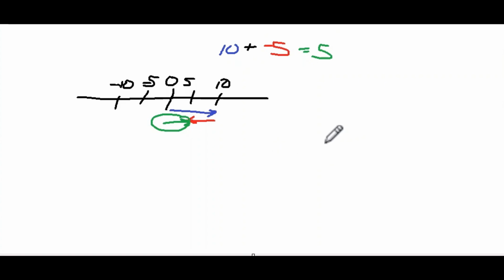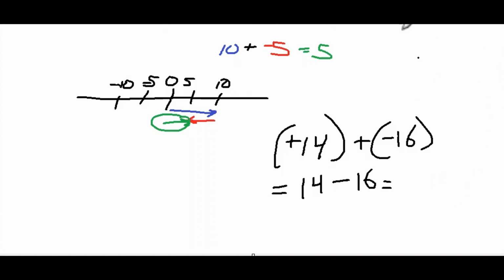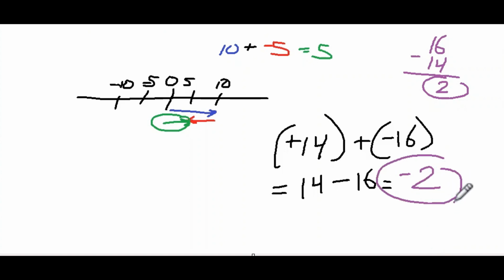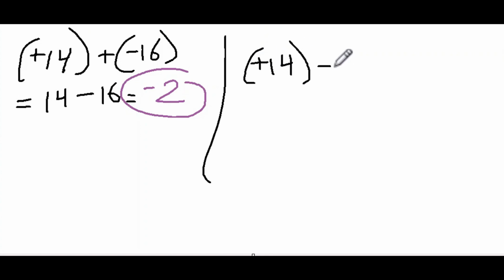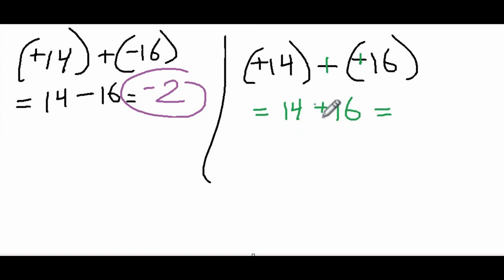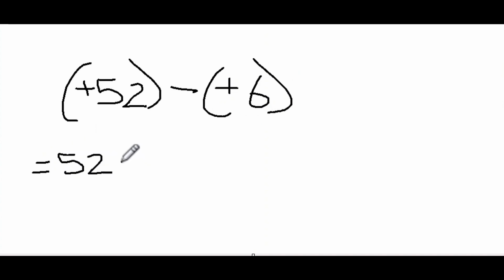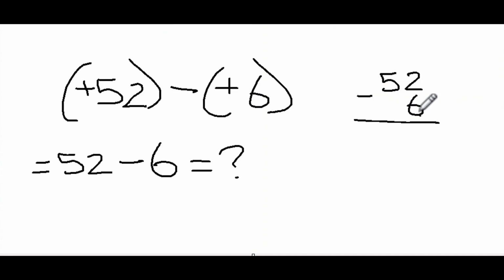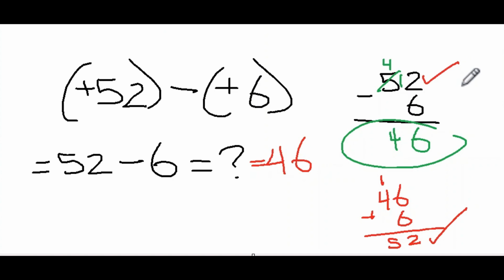Adding and Subtracting with Negatives - Example 001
This basic mathematics video begins to explore addition and subtraction involving negative numbers.